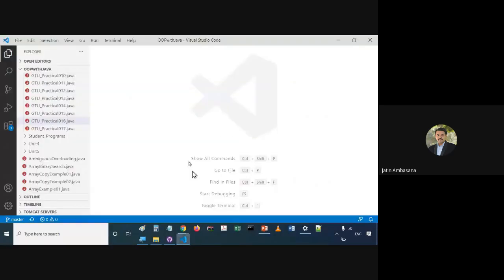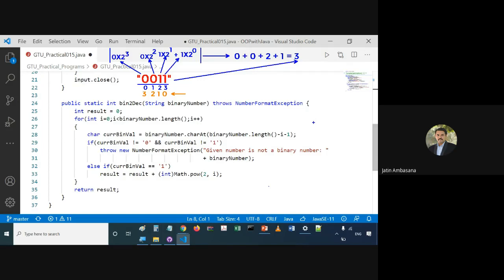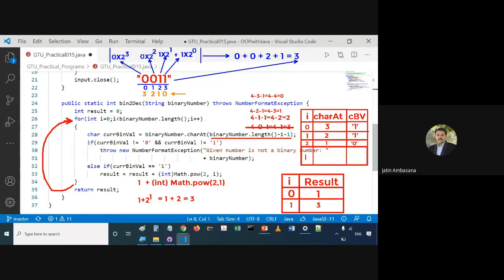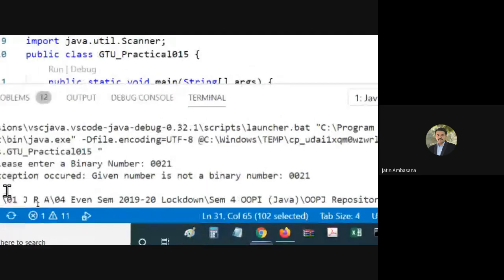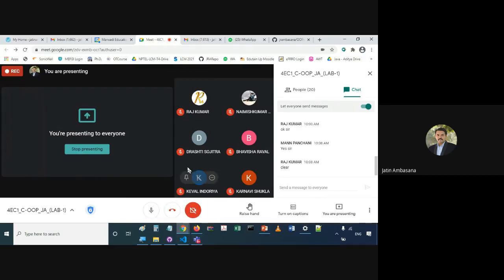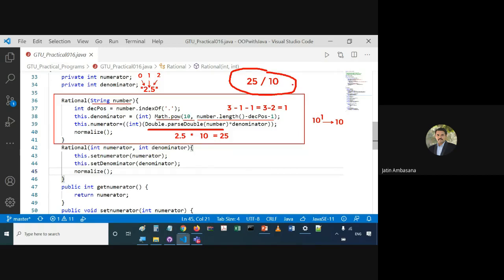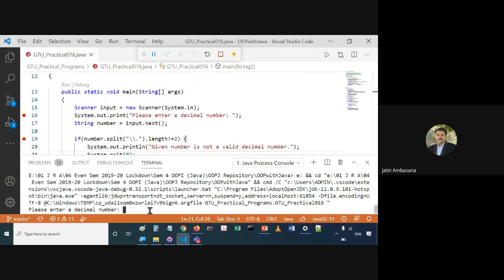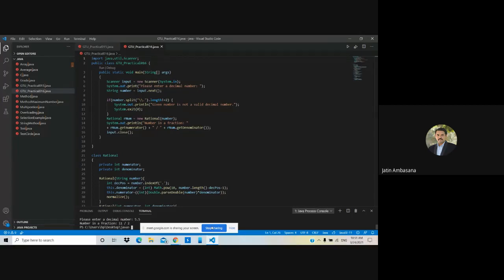4EC1 - OOP-I (3140705) - LAB C - JRA - 24-03-2021